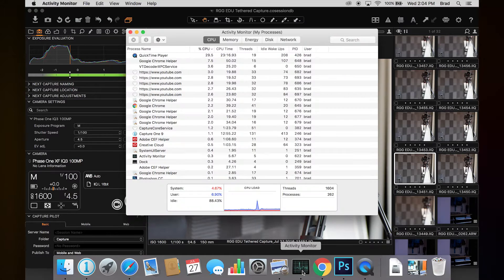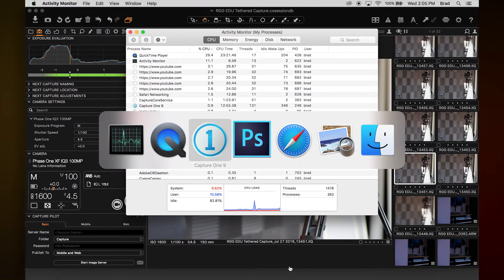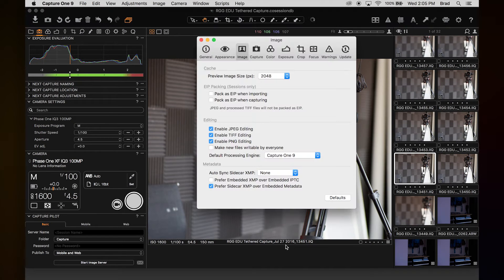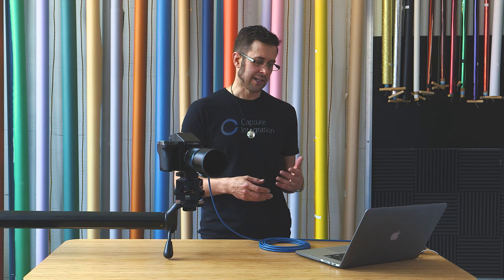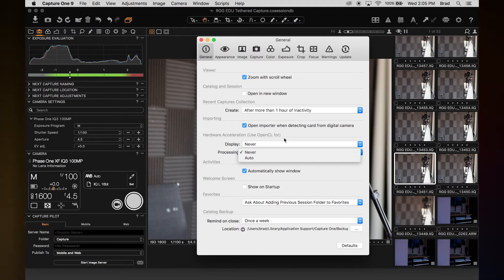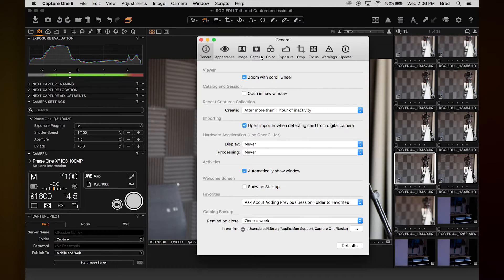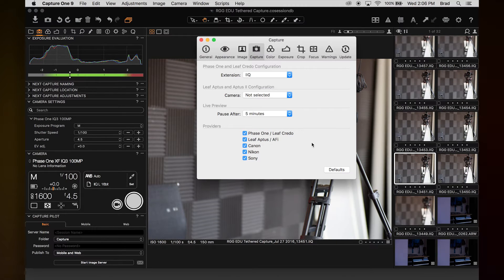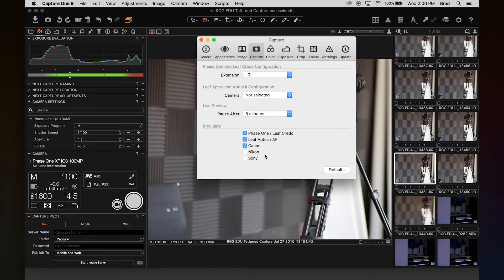17 Software Troubleshooting In Tethered Photography Workflow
With the invention of digital photography, shooting tethered has become a preferred method to image capture for a lot of working professionals. This intro tutorial provides an all-encompassing look at a variety of setups for amateurs and pros alike.

This is the first entirely free tutorial from PRO EDU made for the photography community to download and stream instantly. Explore more of this photography tutorial and download the entire educational video series on the product

No matter if you are shooting with Canon, Nikon, Phase One, or Sony, this workflow video will help your tethered photography to get you into post-processing in Adobe Photoshop, Lightroom, or Capture One sooner. Everything you need to know to get started is packed inside this complimentary intro tutorial. This is an overview of getting started with your tethering setup, some gear you may want to consider, backup solutions, computer options, and other general topics to help get you up and running.